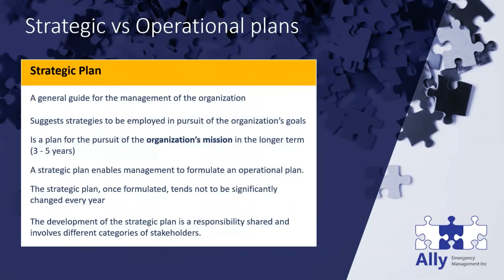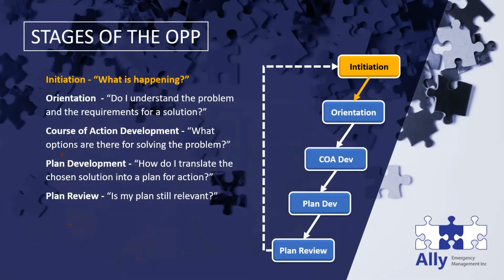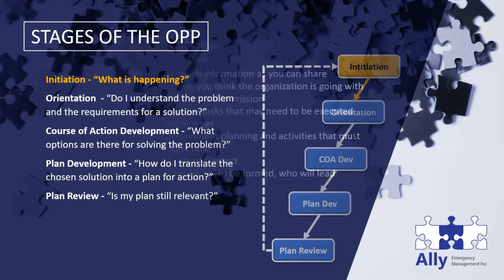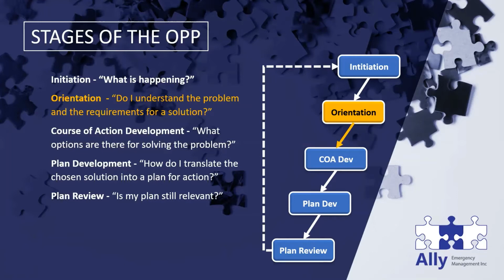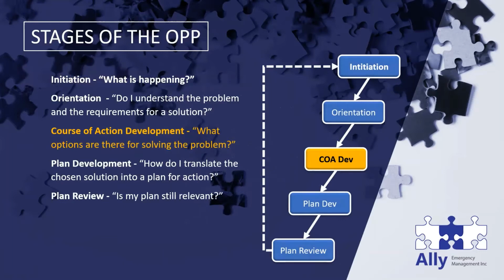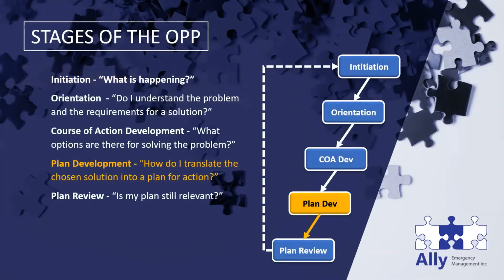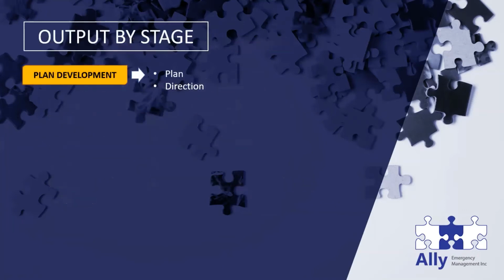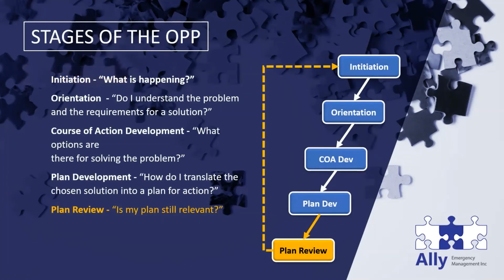Introduction to the Operational Planning Process - Webinar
On Wednesday, June 3rd we presented a one hour webinar on the Operational Planning Process.